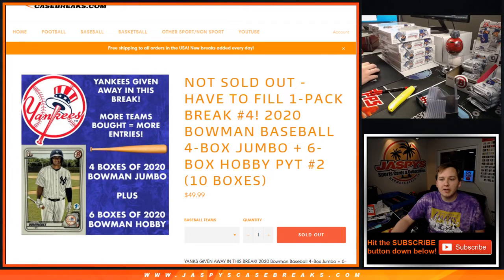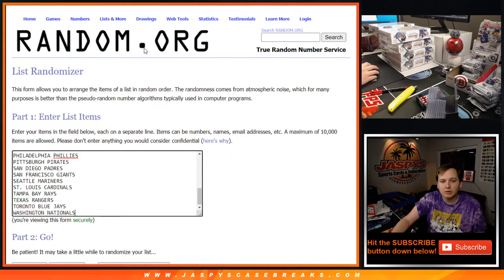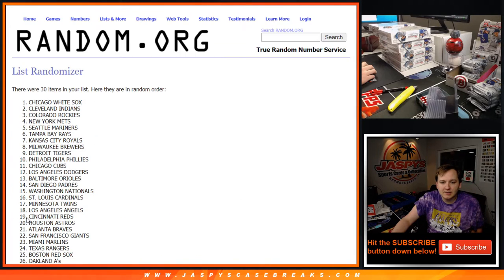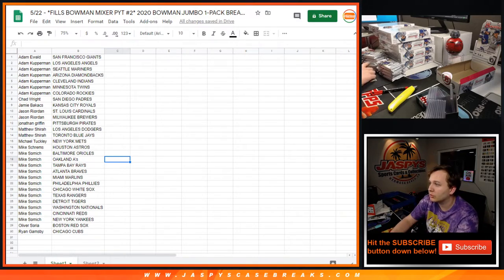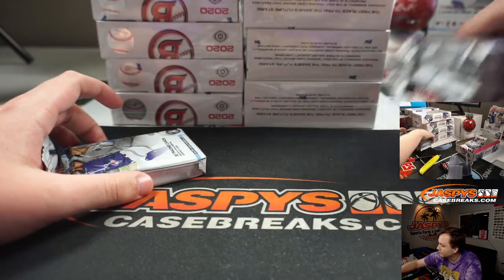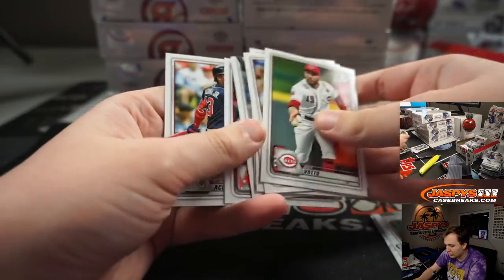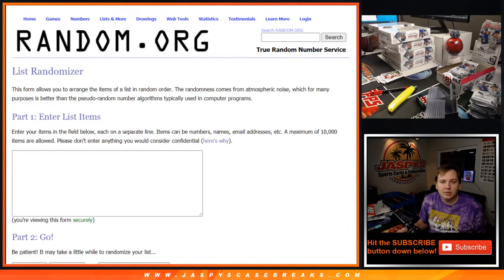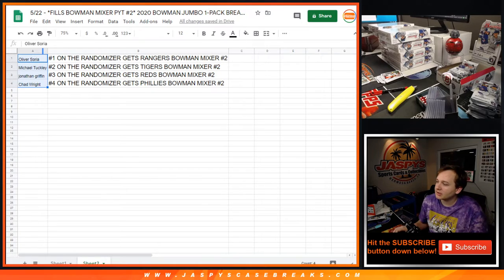5/22 - 2020 Bowman Baseball 1-Pack Break #4 *random teams*